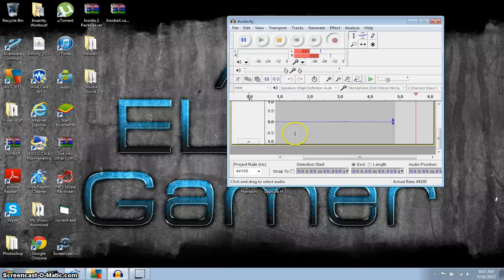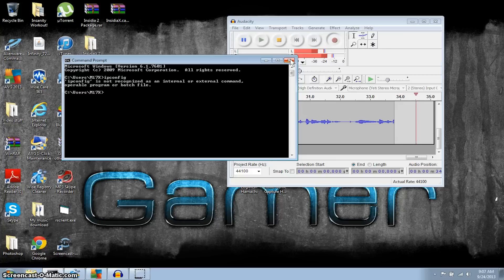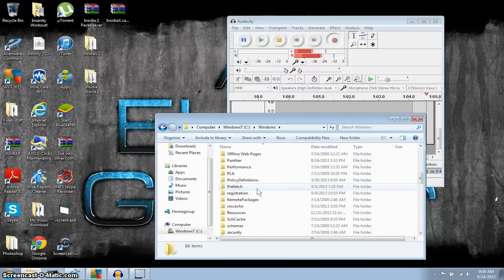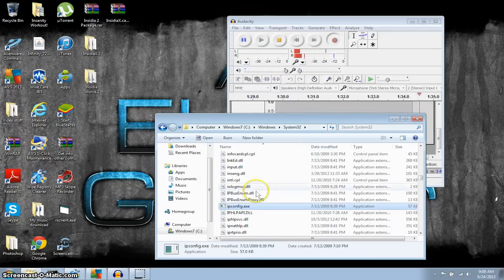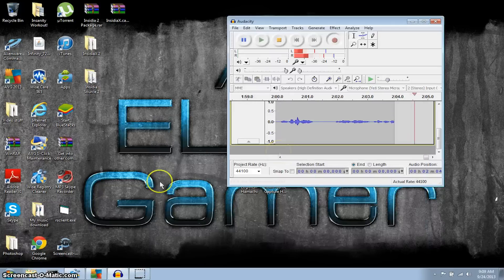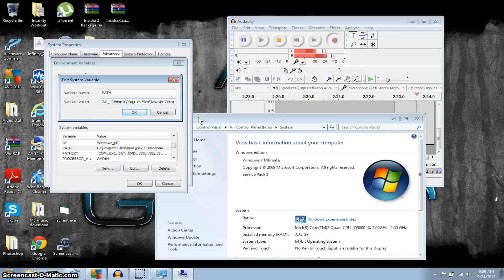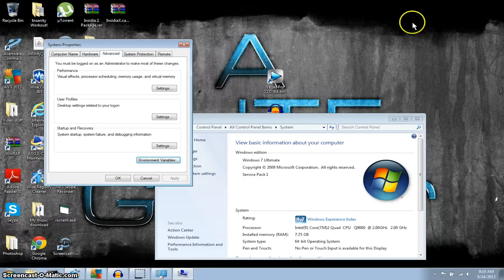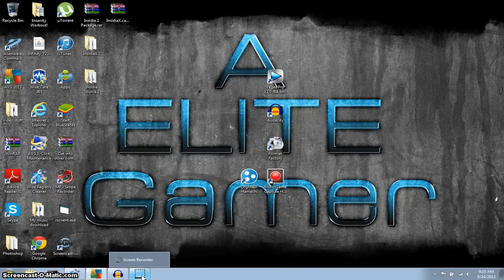Ipconfig error fix!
This is a short video of me explaining how to fix your ip config error! The typical error is 'ipconfig' is not recognized as an internal or external command,operatable program or batch file.

What to paste in your environmental variables under system variables -
Variable name is: Path or PATH.
Variable Value:C:\Windows\System32